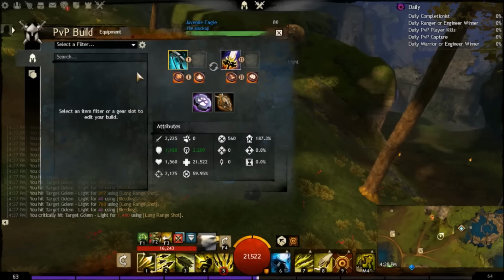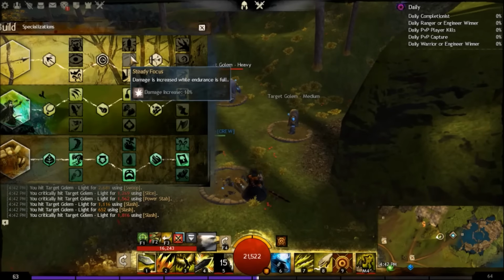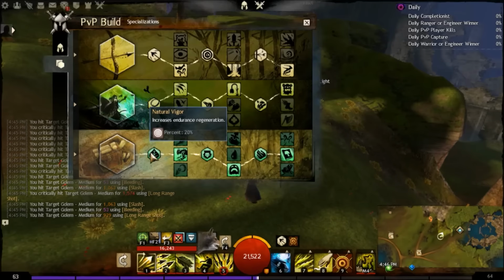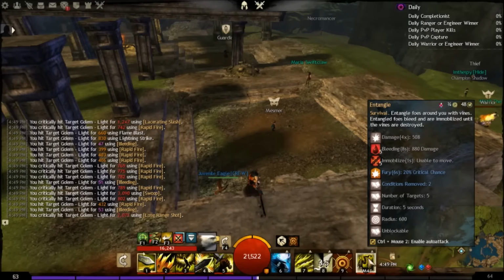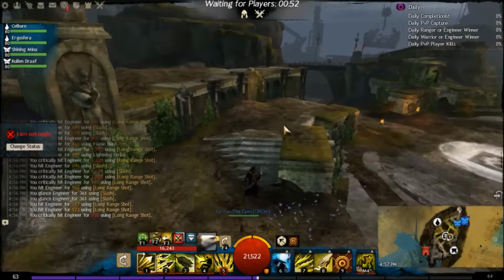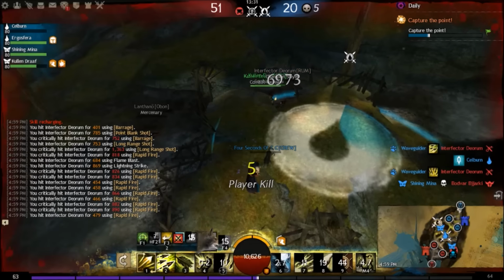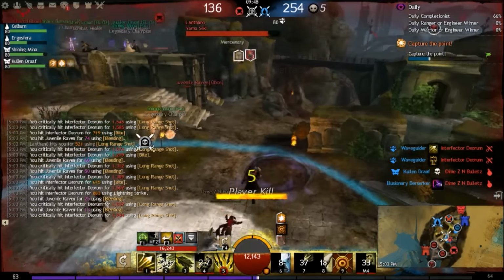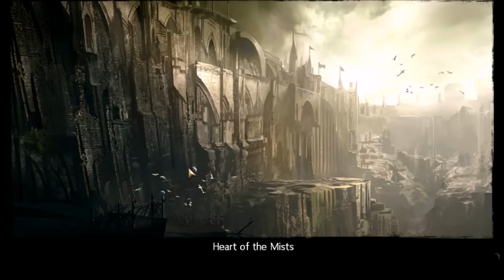Guild Wars 2 (PvP Build + Game Play) Power Survival Ranger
Ranger PvP build guide w/ game play
Longbow + Greatsword
Pack/Vamp Rune + Marauder
Massive range pressure/burst/pet control
Feedback on the build and video appreciated
Message me in game at “waveguider.6271”